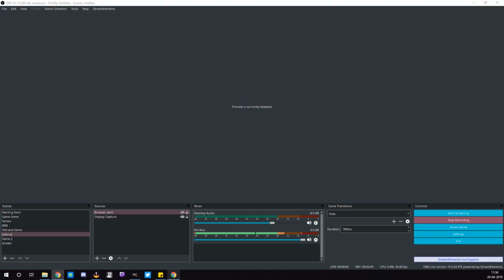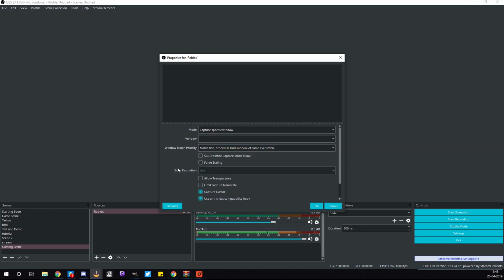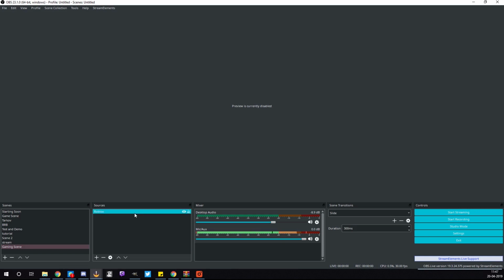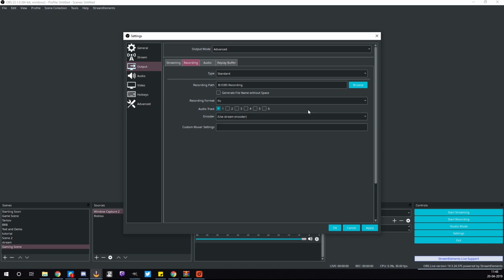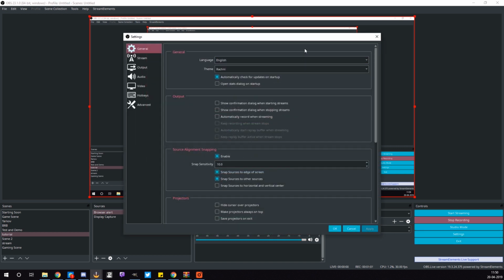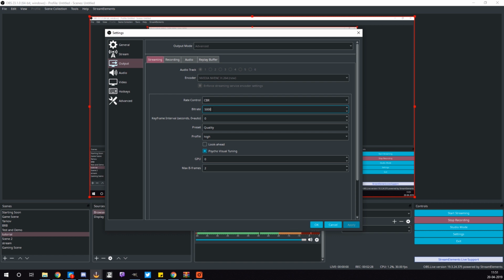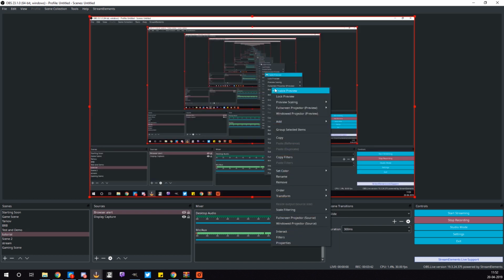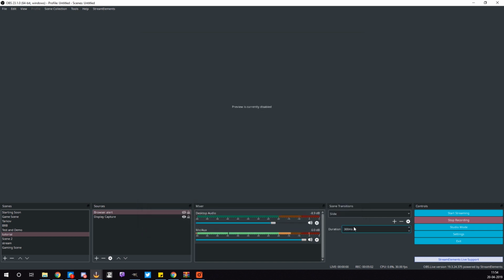Techy Tips - OBS Basics, quick easy tutorial!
A quick tutorial on the very basics of OBS and how to set it all up for you to record some stuff for YouTube and how to do it the easy way!

Got questions? Ask away in the comments or hit me up on Twitter!

TechyTips is my quick tips series on a variety of software that may be useful for you! It has things YouTubers and Streamers can find useful!

I do custom overlays, emotes, logos and panels for streamers on Twich/Mixer/Youtube. If you're interested in one, hit me up!